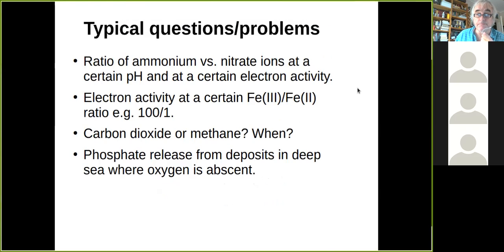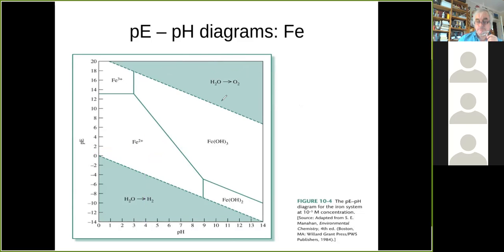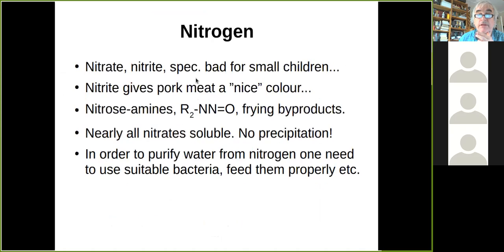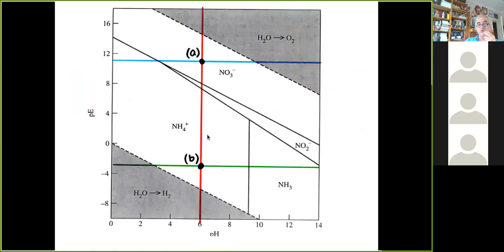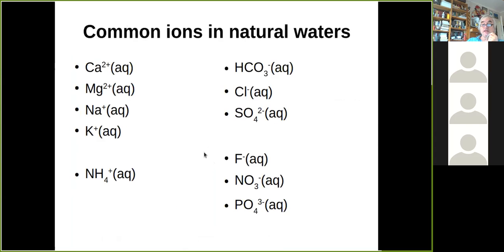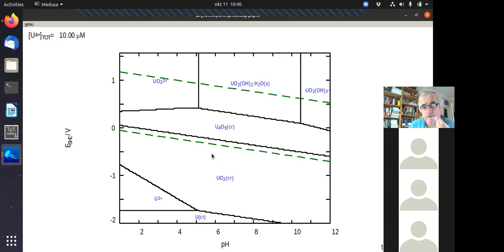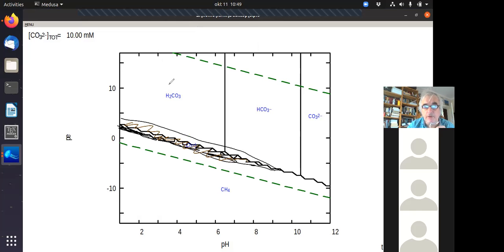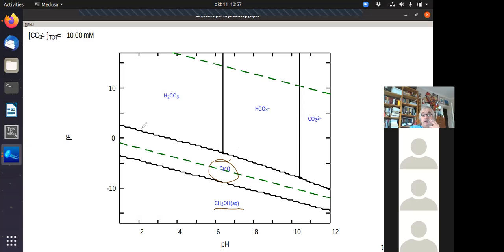zoom F3 part2